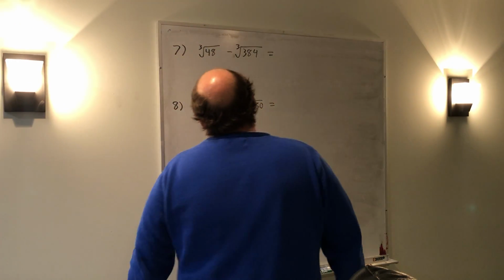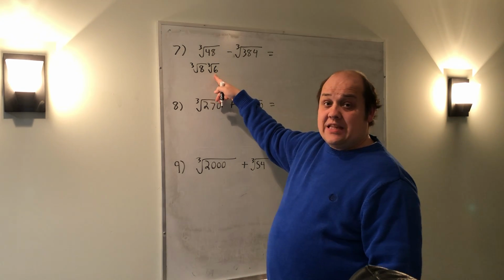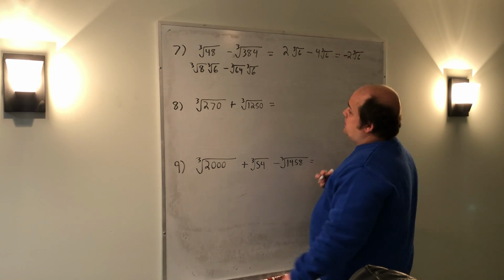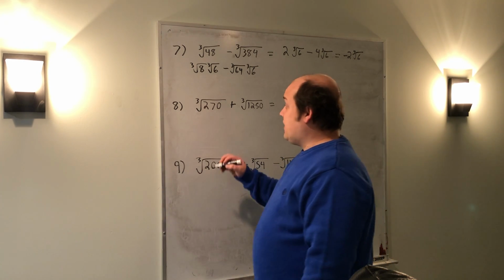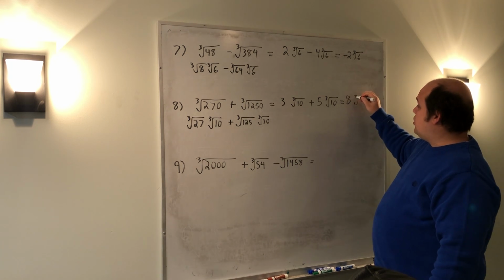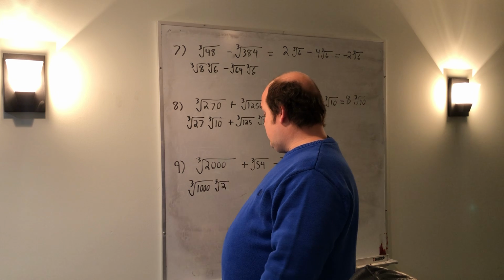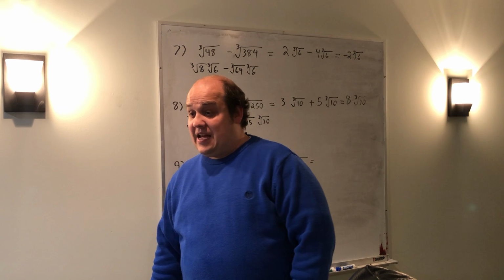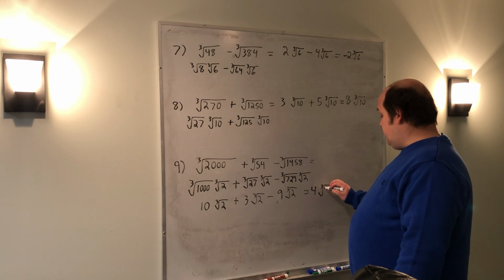MH110 Adding and subtracting radicals Part 2